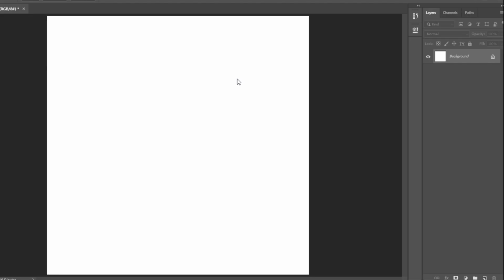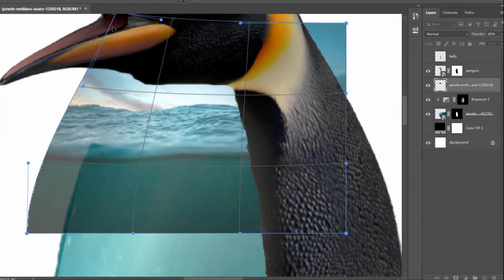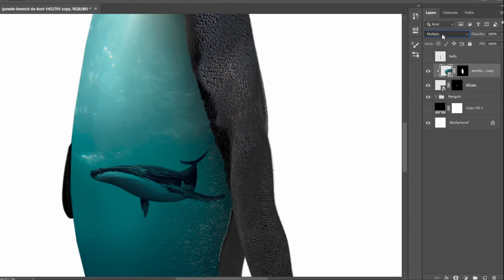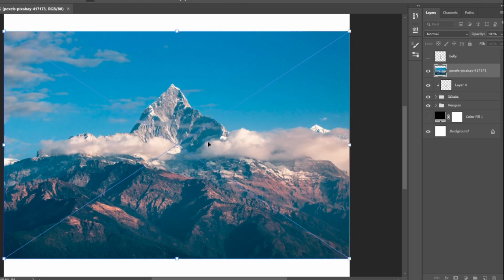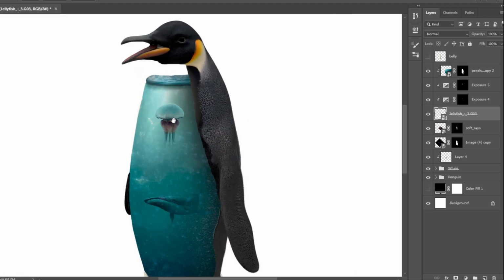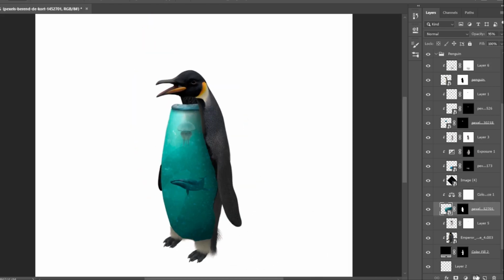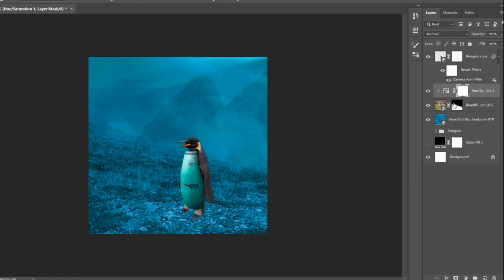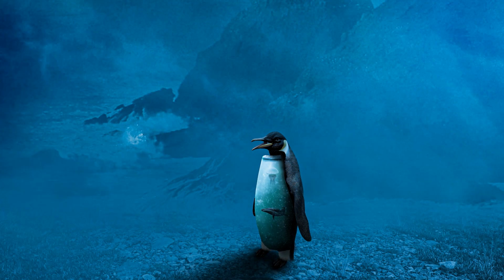Story about a Penguin whose belly is filled with an Ocean of Photoshop | Photoshop Manipulation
Today, we show you how to create an ethereal fantasy composite of Penguin in a foggy environment. Learn to combine multiple images with Blending Modes and Layer Masks, and then bring a composite together with creative color/colour toning.

About this channel:
If you are a photoshop lover and love how our imagination comes to life in Photoshop, then this channel and this video is for YOU.
On this channel everything I upload is, and will be related to Creative Photoshop ideas, like making microworlds, making beautiful landscapes, creating realistic images from drawings and much more.
So, this channel is all about imagination and bringing that imagination to life in our Photoshop world.

Content gap:
how to add highlights in photoshop, how to blend images with environment.